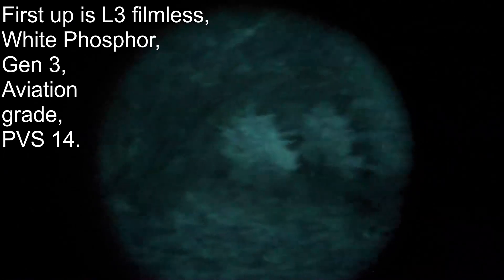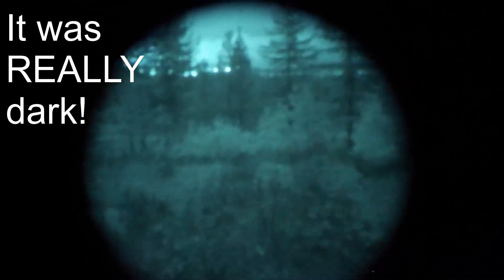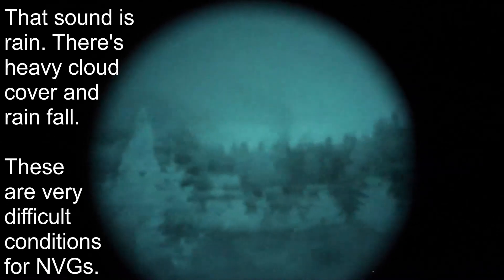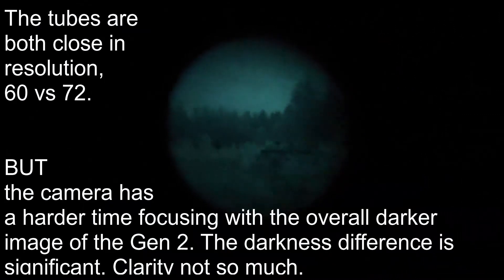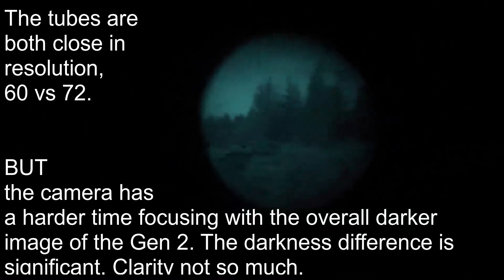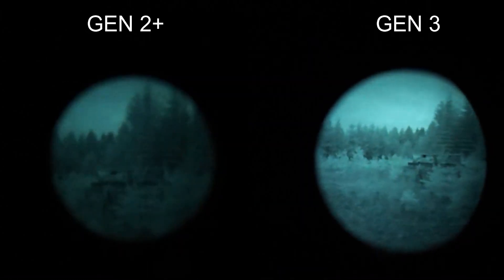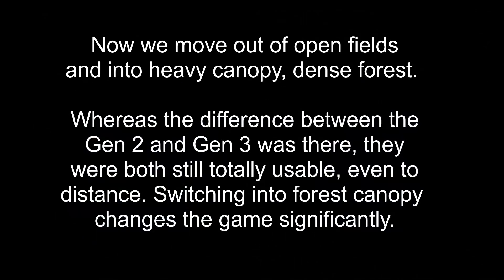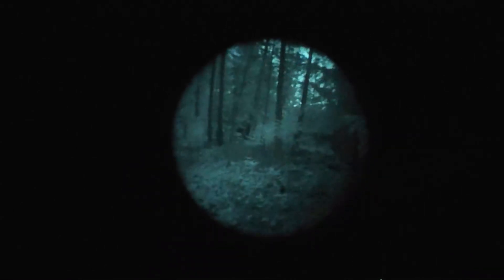Budget NVG vs Top shelf NVG (Gen 2 vs Gen 3) under EXTREMELY hard conditions.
READ THIS BEFORE COMMENTING. This is a comparative video of a budget / entry level Gen 2+ commercial grade Photonis tube in a Bering Optics GT-14 unit (resolution was 60 and SNR 20, which technically makes it FOM 1200, but I round it down to 1000 in the video). Its performance is compared to a top shelf L3 filmless Gen 3 autogated OMNI VIII classed aviation grade tube in a PVS-14 housing (resolution was 72 and SNR was 36, which I round down to FOM 2500). Performance comparison was done under zero illumination conditions (new moon, no stars, rain and stormy weather, extreme rural, no ambient light or light pollution from nearby cities). This is a BUDGET/STARTER NVG vs TOP TIER NVG comparison video. It is NOT meant as an equivalent specs comparison video. Go watch a different video if that is what you want. I will just delete or ignore additional comments saying it’s an unfair comparison or demanding specs. I have addressed both these issues, here and in the comments.

This demonstration is done under pretty much the hardest conditions these units could be subjected to under outdoor use. I did a separate video comparing these two units under average/favorable conditions. As such, DO NOT take this video as typical function or representation of performance under average conditions. This is solely an extreme condition demonstration comparing a budget entry level night vision device that costs roughly $2000 to a high end night vision device that costs roughly $5000. This video is to show the difference and scaling in performance UNDER THE HARDEST CONDITIONS going from a budget NVG to a top tier NVG. It serves no other purpose than this.

I’m not trying to compare similar spec devices. Thats not the purpose here. There’s plenty of videos out there that do that. Go watch those if that’s what you want. I’m showing budget / entry level versus top shelf under exceptionally difficult circumstances, because I don’t see many (any) videos doing that and people want to see the actual real world difference going from budget to top shelf under less than ideal circumstances. This video shows this. My other video shows the performance of these two compared under average conditions, and in that video, the two units are comparable darn near to the point of not being able to see a difference between them. The point of these videos was to show that budget tubes works almost as well as Gen 3 top shelf under average conditions, but under extremely difficult conditions the difference in technology between the two devices really shines through. This was partly to illustrate that the conditions and environment used for testing play a much bigger impact in comparing units than many people realize. If I’m allowed to pick the conditions and environment, I can make pretty much any NVG device look like it works just as well as any other NVG device. If you want to really see the difference in capability, you need to put them under extremely difficult testing situations. Which is something I do not see in most videos out there comparing function.